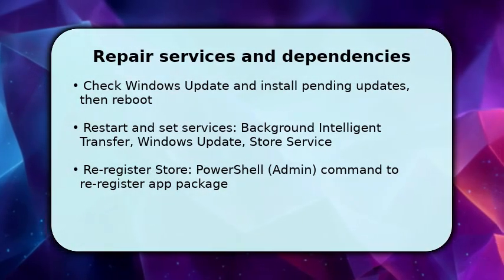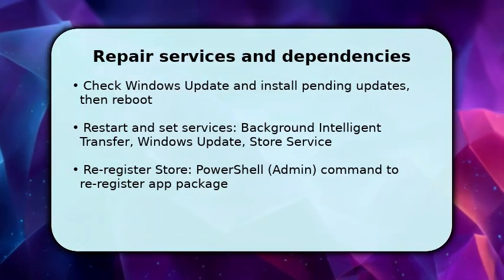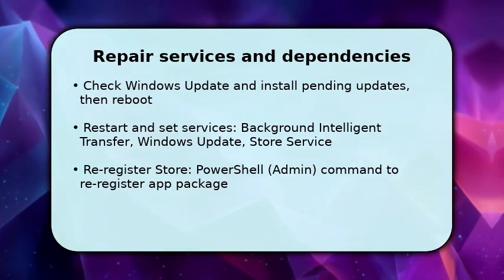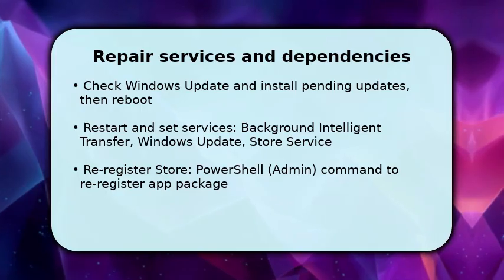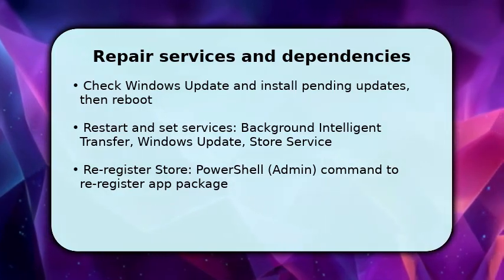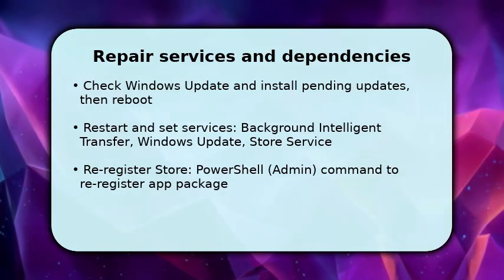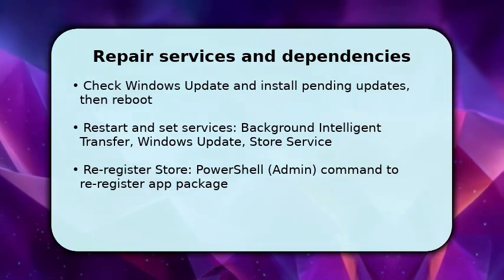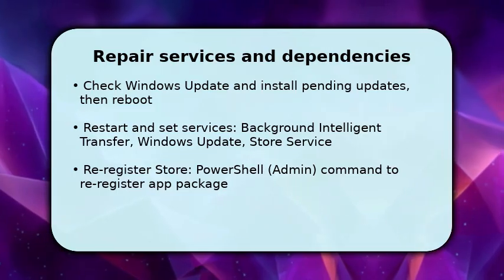How to Fix Microsoft Store Is Blocked (easy Method)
Discover a simple solution to unblock the Microsoft Store on your device. This video guides you through troubleshooting steps, including checking for software updates and clearing cache files that may be causing issues.

Microsoft Store blocked, unblock store, troubleshoot MS Store, check Windows update, clear Microsoft Cache, MS Store access issue, device troubleshooting guide, fixing software blockages